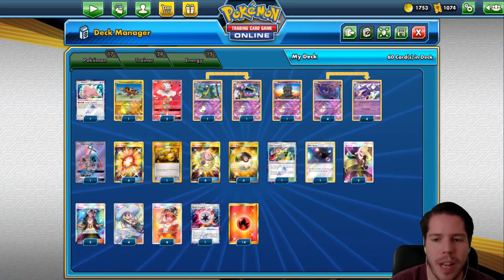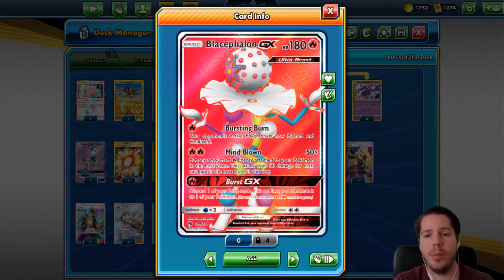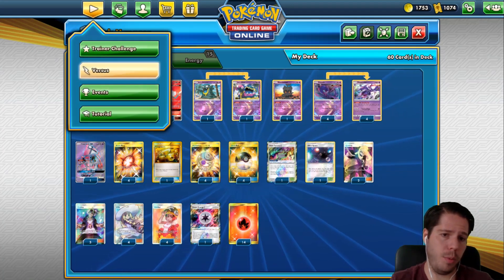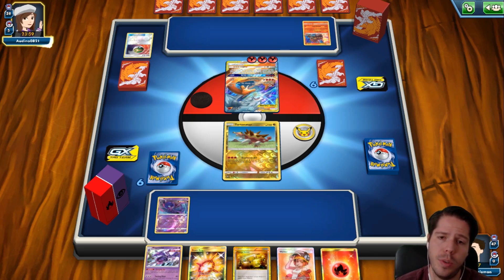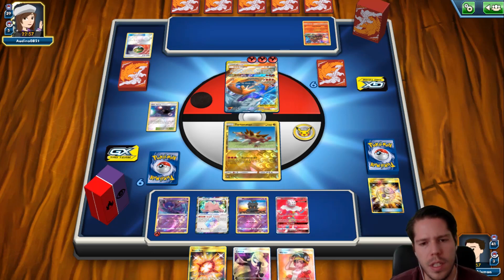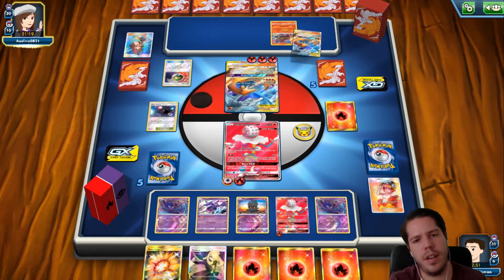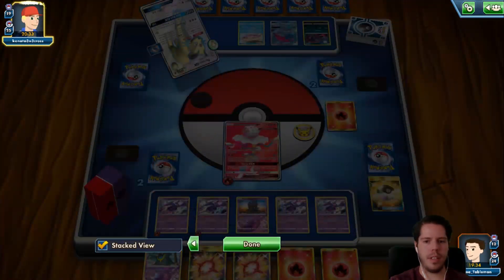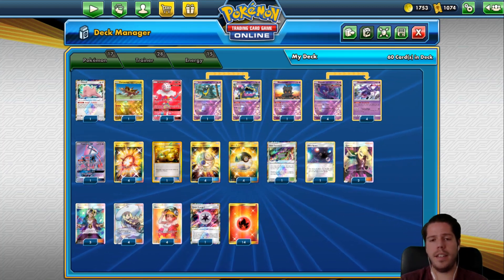BLOWNS SUCKS, even with Welder! Blacephalon GX / Naganadel deck profile! [Pokemon TCG Online]